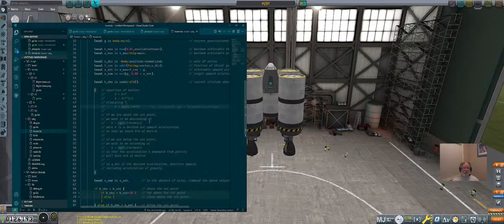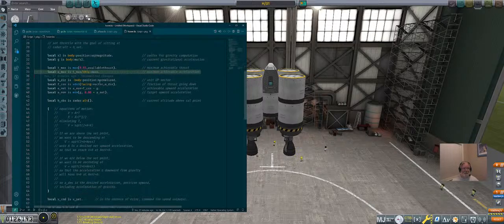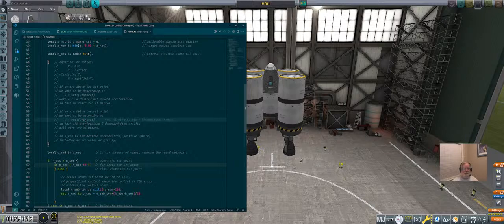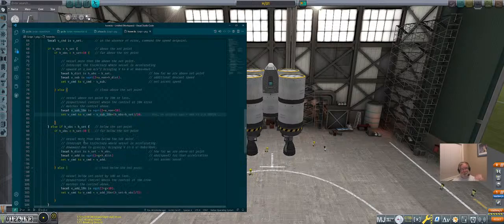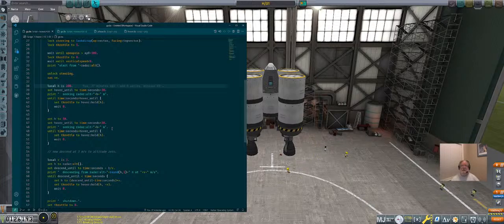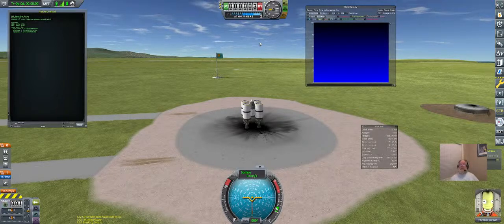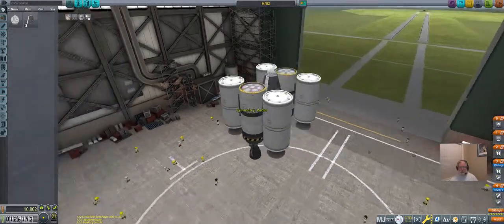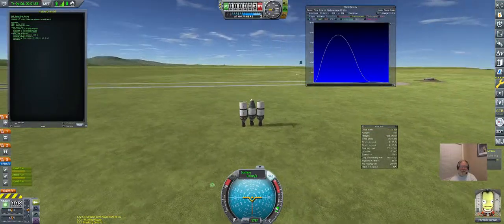Farsyte in KSP: Intermezzo: Hover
This series tracks my Kerbal Space Program Career [save 2], with the main focus on the development of a collection of scripts for the kOS mod.

This particular stream will be a slight diversion: while thinking about a big change to the design, I pondered what other abilities should be set up early -- and I realized that, very early in the career, I want a HOVER script, that can be extended to cover a graceful descent to a powered landing.